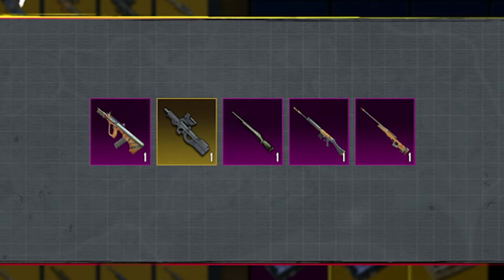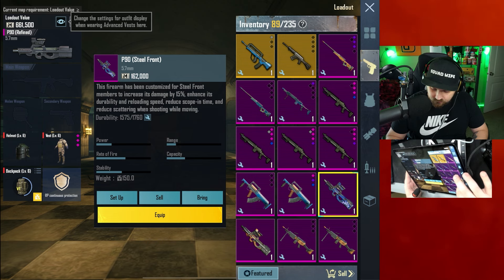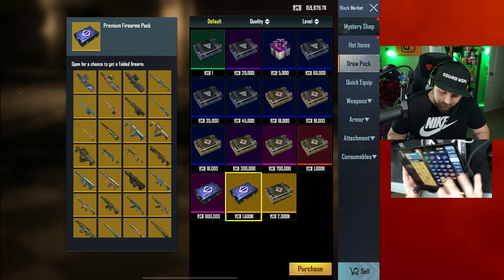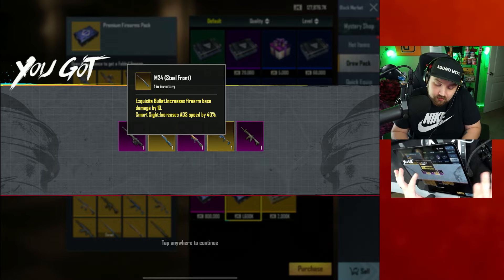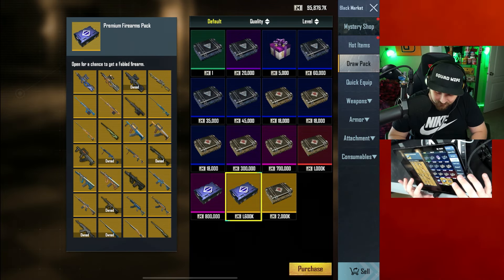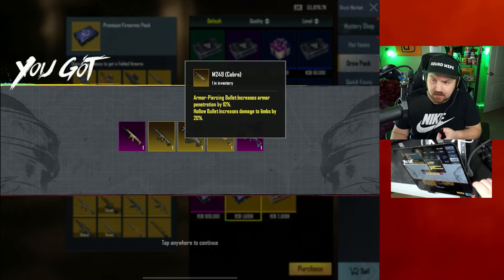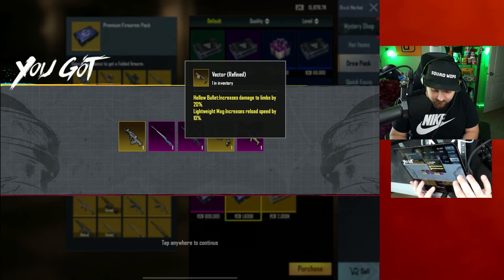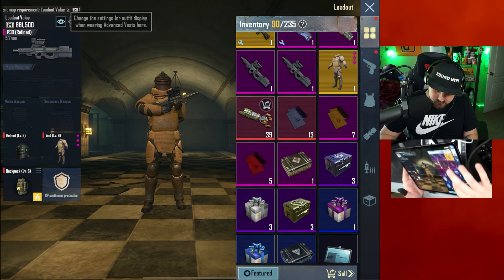WEEK 1 Inventory Reveal + SQUAD WIPES 😮 / PUBG METRO ROYALE CHAPTER 20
In this video, we dive into Metro Royale Chapter 20 Week 1, showcasing all the latest updates and gameplay. Don't miss out on the action-packed adventures in this exciting new chapter!